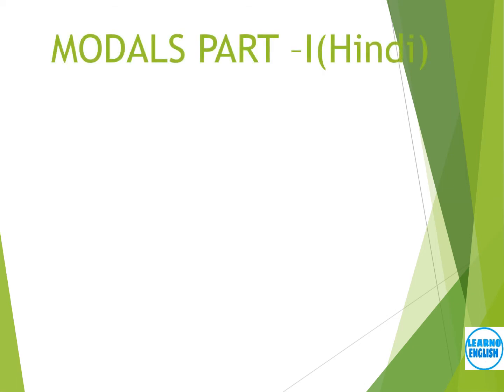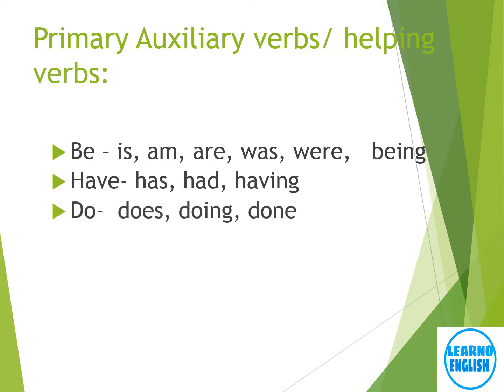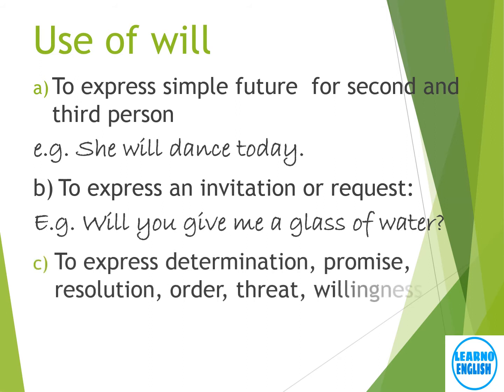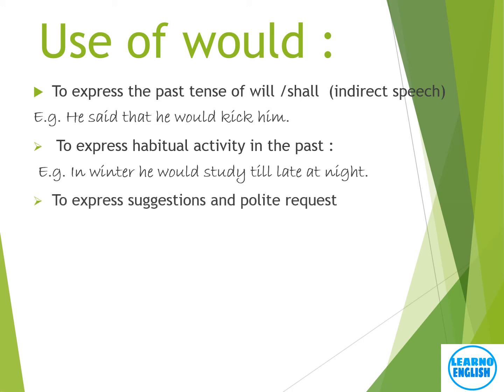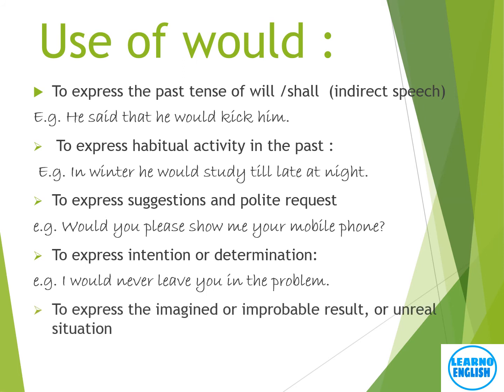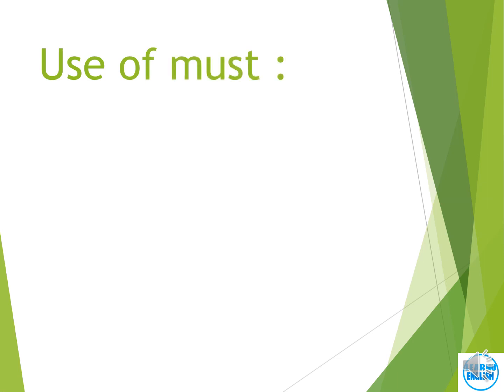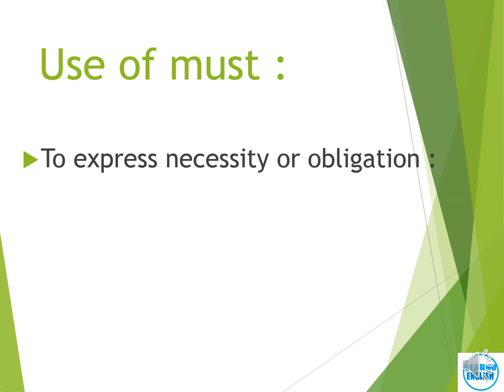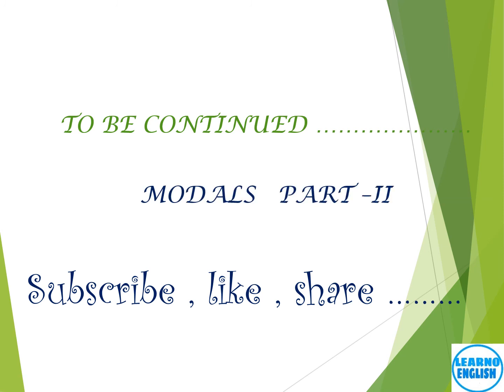MODALS PART I (Hindi)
This video is about use of modals . It is very problematic for most of the people-- we are very often confused what to use. Very often may, might, will would ,can, could all appear correct.

In the first part of the  video the use of will , would ,can ,could, must.and ought to have  been discussed in details.

I have explained every thing in simple language. I do assure you that after watching this video you will never turn the page of grammar book for at least modals . This video is for Hindi speaking belt where people find more difficulty in understanding grammar rules. I have tried to explain every relevant things in Hindi.
 It will help us in writing and speaking English without error of modals. This video is in Hindi --an attribute to my mother tongue.

Your valuable suggestions/ comments will keep me going!

Thanks !
.PLEASE COMMENT ON MY VIDEO